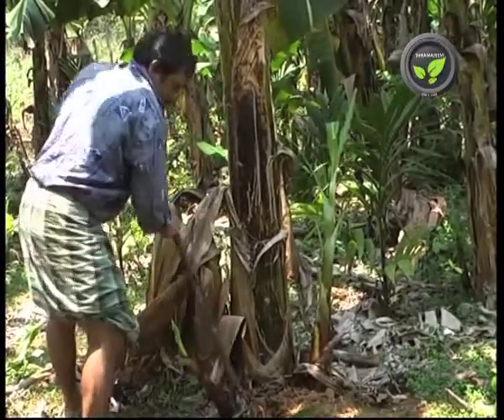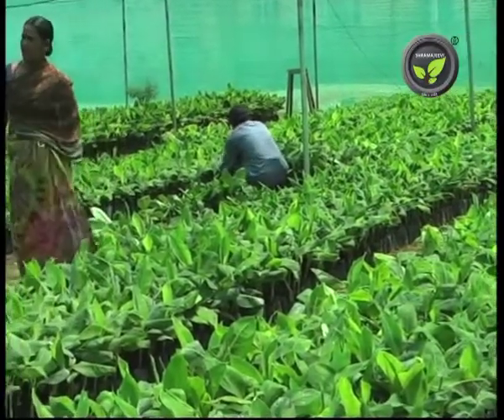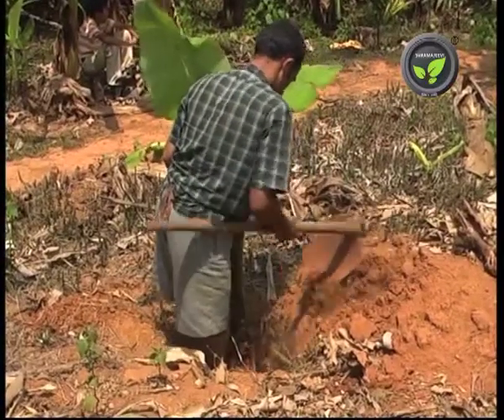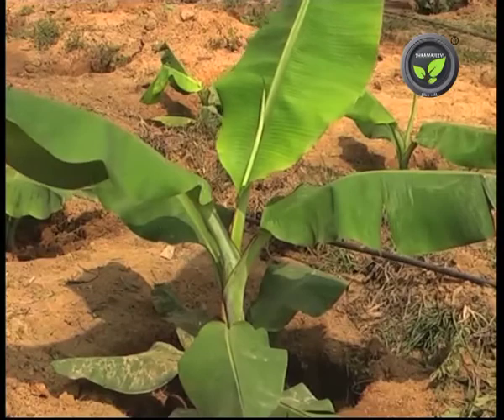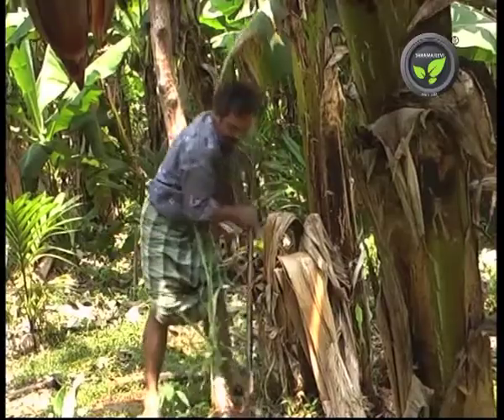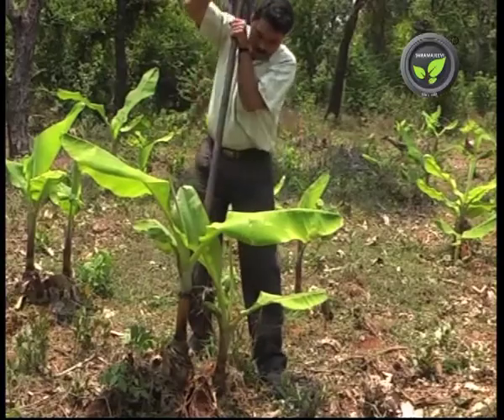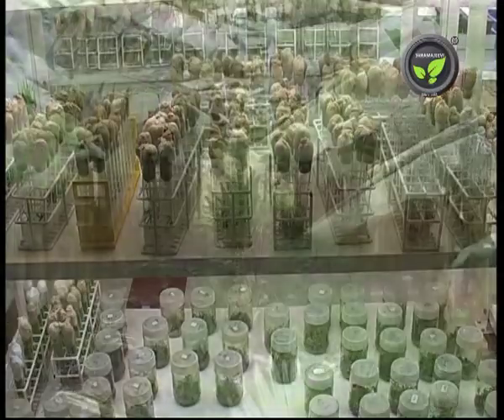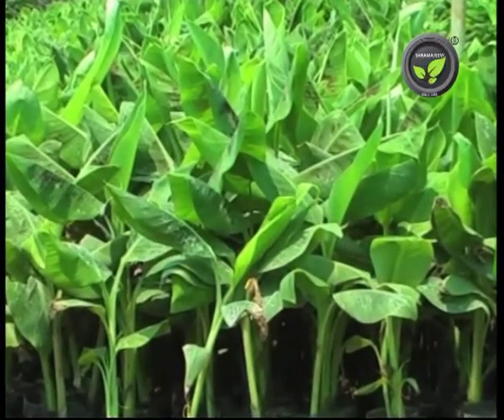Propagation of Banana - Sucker, Rhizomes and TC Plants